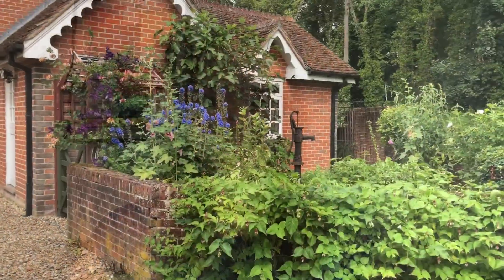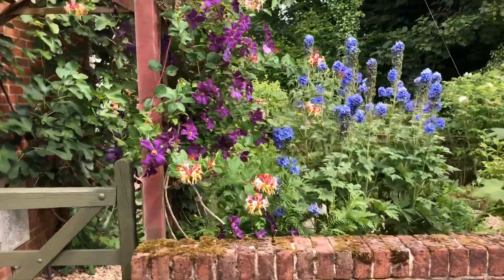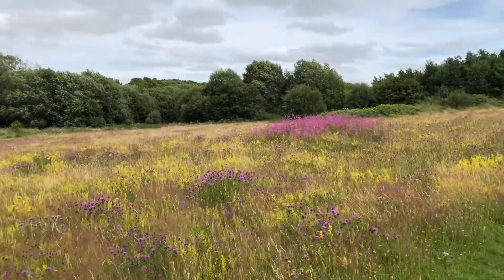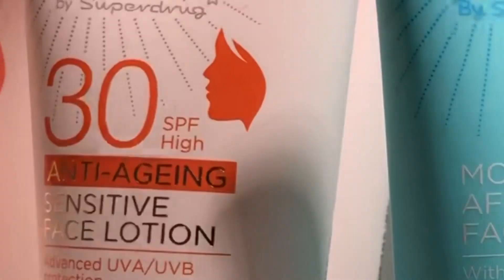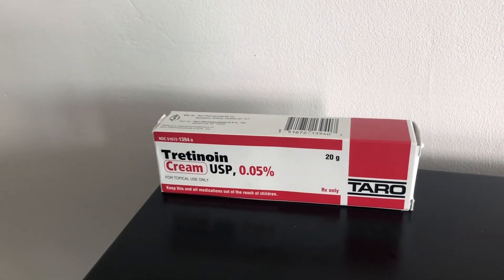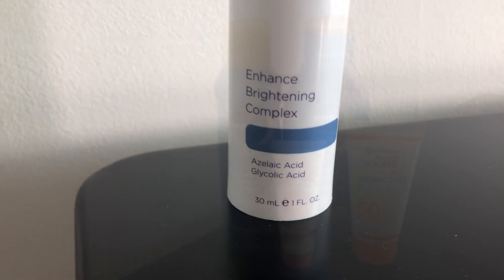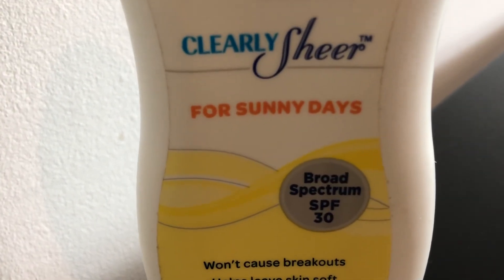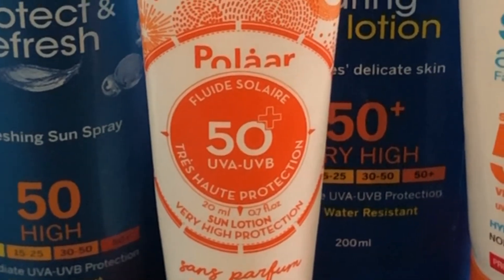Megan's Top 5 SPF Tips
We still have a few weeks of summer left, so this week Megan decided to share with us her top 5 SPF tips for safely spending time in the sun!

✨  Use sunscreen year-round
✨  Always use a "Broad Spectrum" SPF sunscreen
✨  Apply sunscreen between 15-20 min before sun exposure
✨  Still seek shade whenever possible!
✨  Re-apply sunscreen every 2 hours